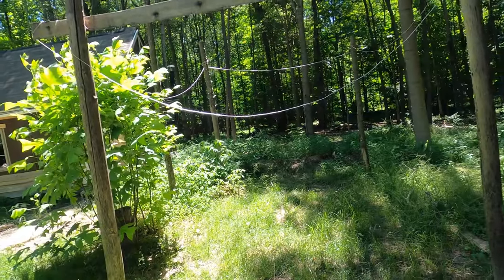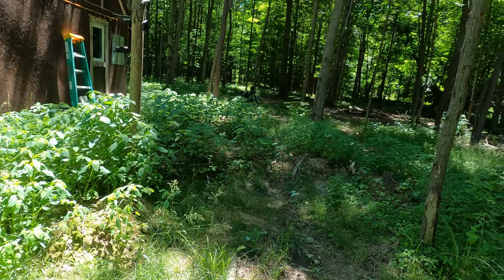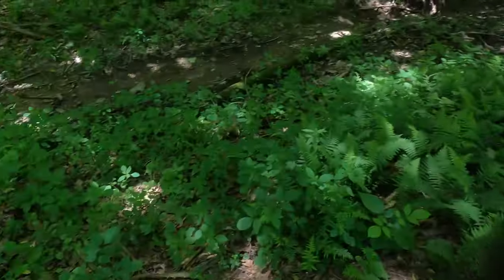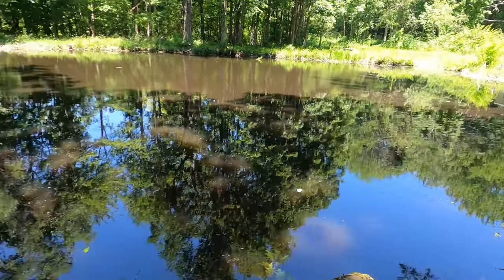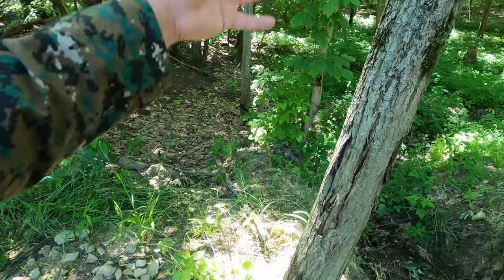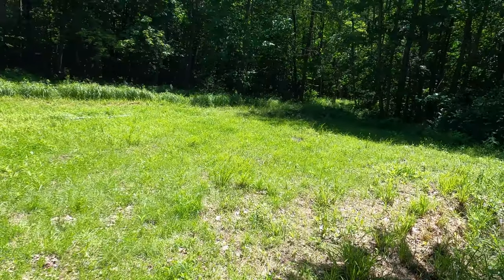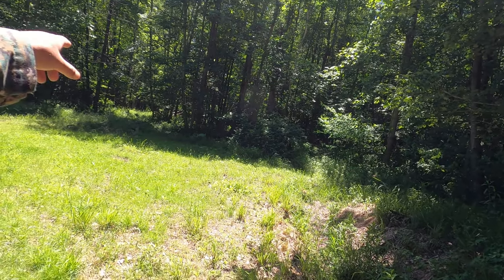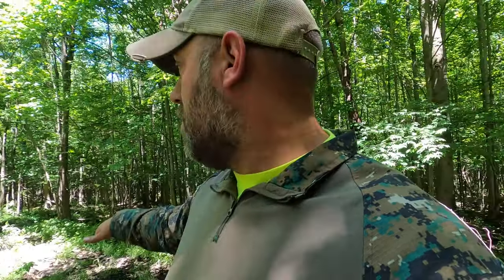Our Off Grid Property Projects for 2022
2022 has been a little slow at our off-grid property. The prices on everything are so high making traveling hard. Even with the high cost of living, we are still planning a few projects around the property.

This year at the property we are focusing on minor things and cleaning up some areas we have been neglecting. We are setting up a primitive camping location with trails, building an outdoor wash house with a shower, doing habitat management, and building a road through our swamp. We have to do this all without much money but I think it can be done.

0:15 Project 1 Entrance To Campsites
01:00 Project 2 Primitive Campsites
02:20 Project 3 Washhouse
04:00 Project 4 Micro Kill Plot
04:50 Wrap up